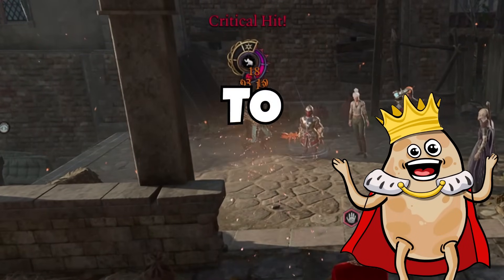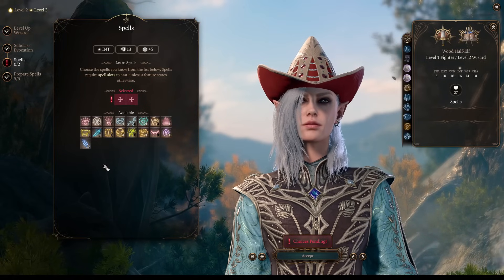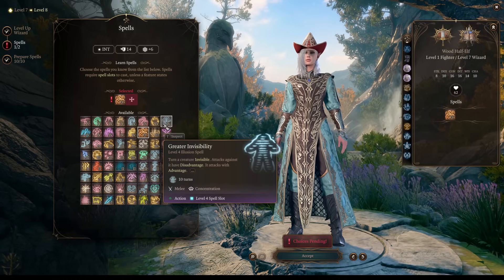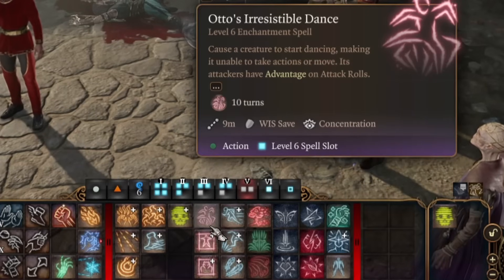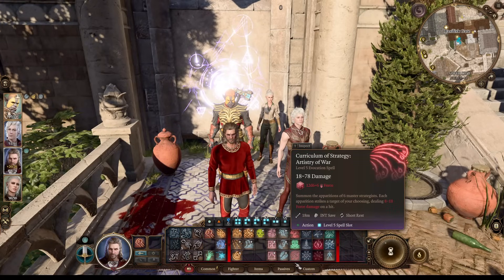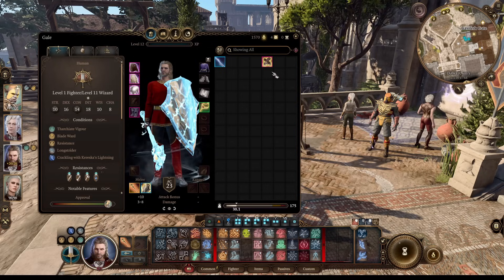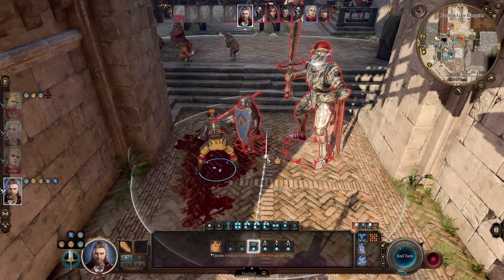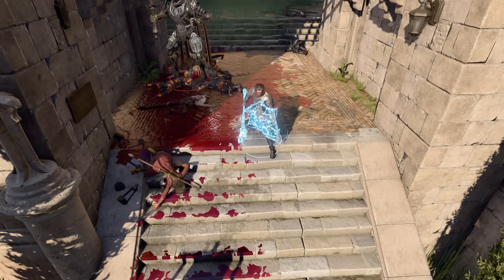BALDURS GATE 3 Gale Build to DEMOLISH HONOR MODE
Best Gale build in baldurs gate 3 to go easly through bg3 honor mode as Wizard

⌚TIMECODES :
xxx I will add soon, or you can help me :)

Celebration, Battle of the Creek, Bonfire, Cold journey, Tavern Loop One by Alexander Nakarada